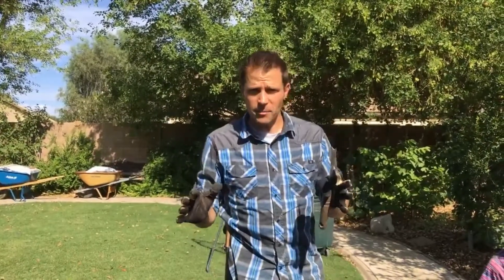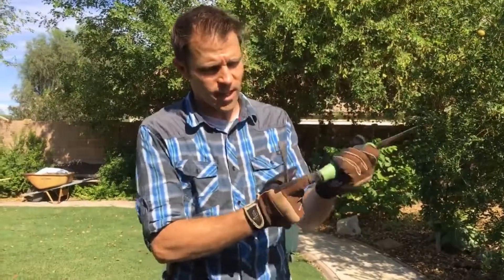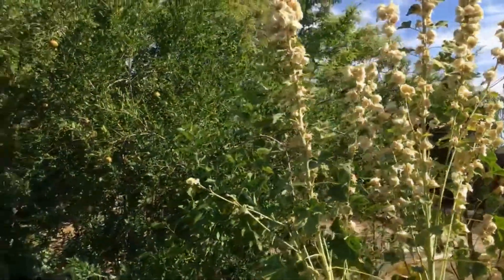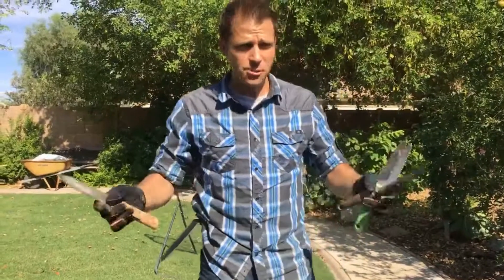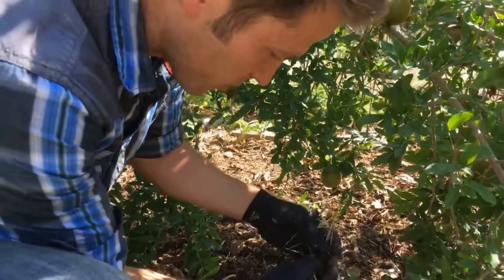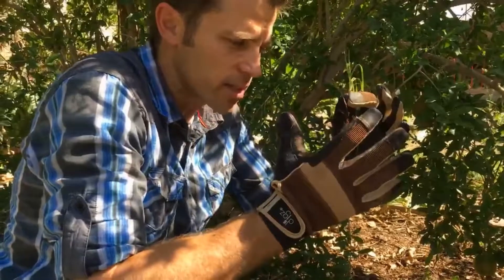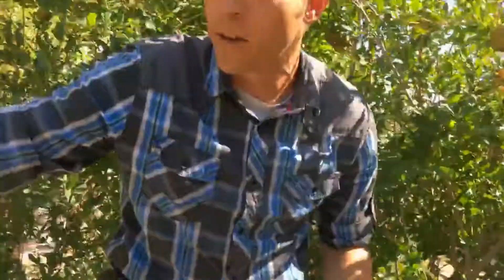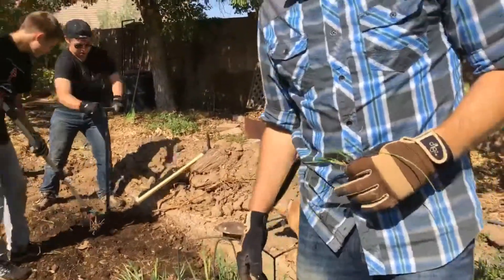Garden Tools - Workout Wednesday | Agriscaping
Check out Agriscaping's Workout Wednesday!

It’s not just a regular Workout Wednesday! It’s also National Weed Your Garden Wednesday! Let’s see what good we can do with these garden tools!